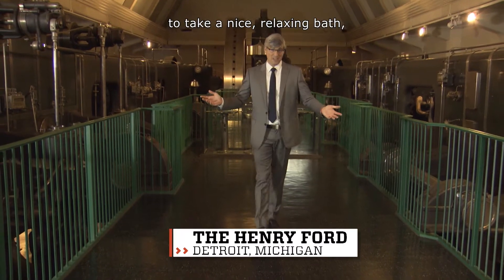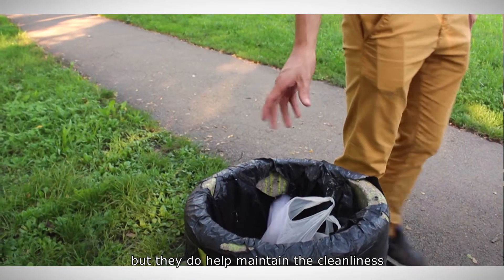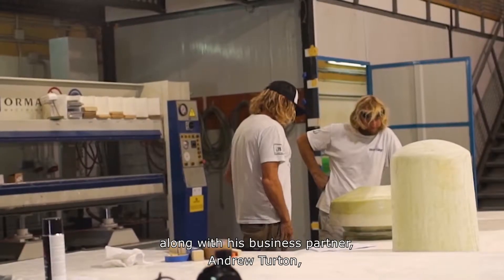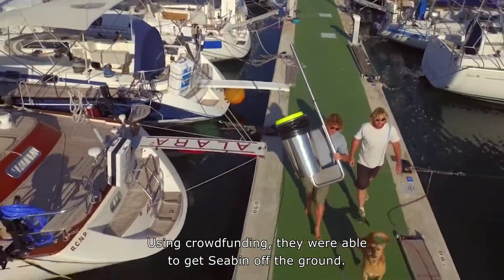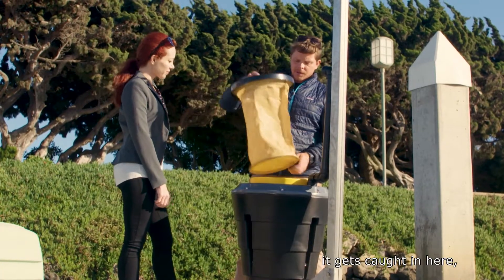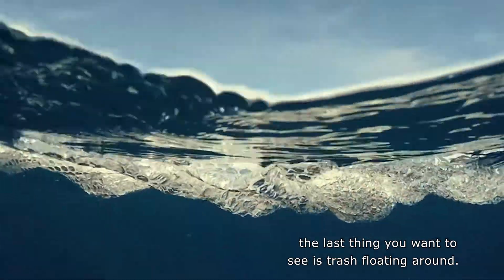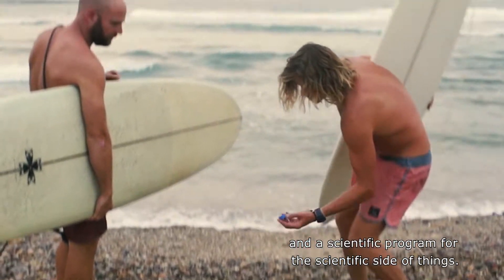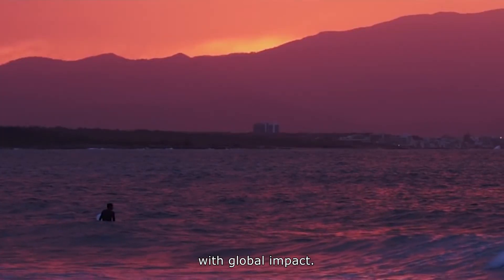Seabin Ocean Cleanup | The Henry Ford’s Innovation Nation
In this segment from "The Henry Ford's Innovation Nation" you'll learn more about Seabin. Season 4 Episode 97.